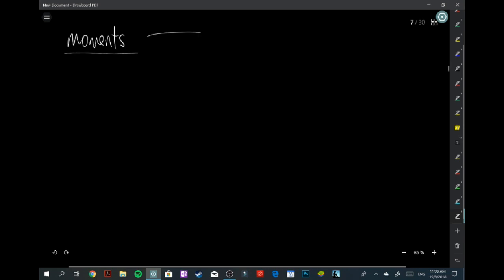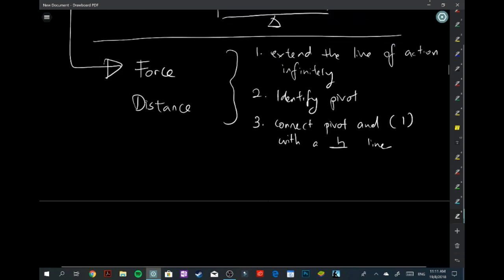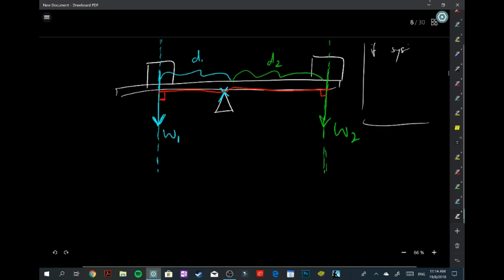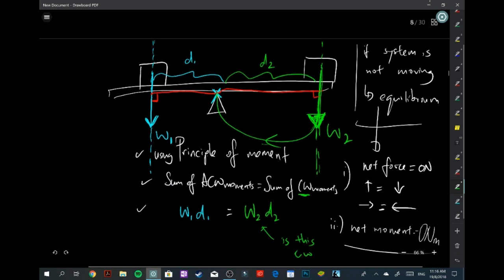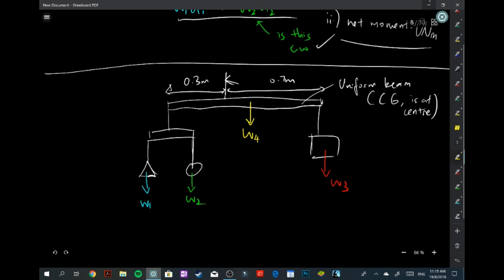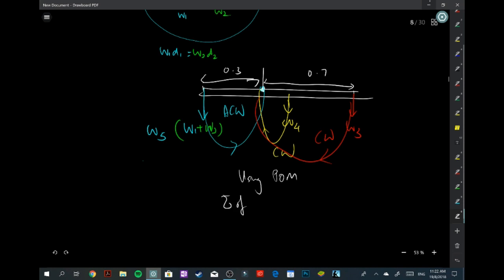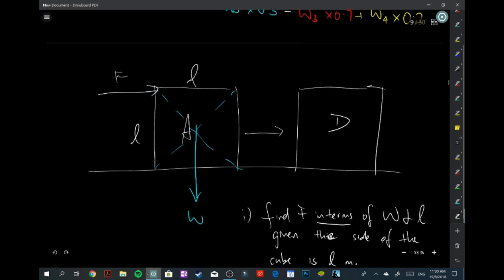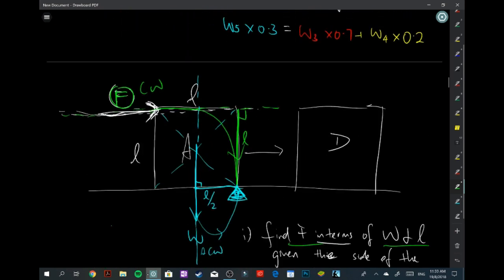Physics - moments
1. moments
2. principle of moments
3. questions pertaining to indirect perpendicular distance